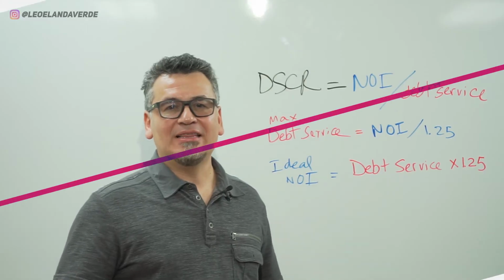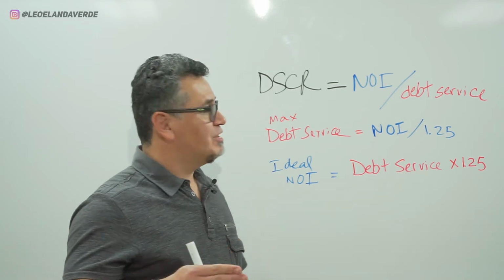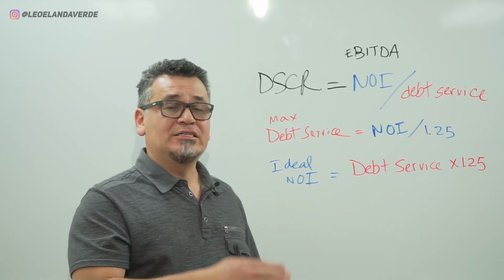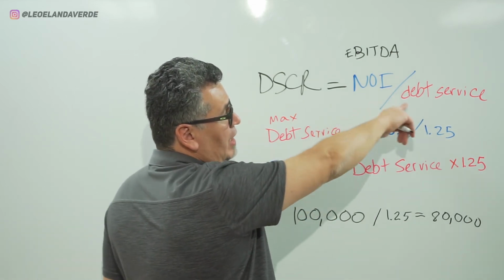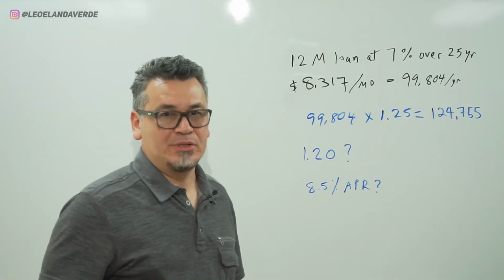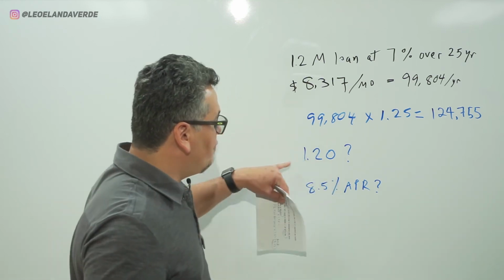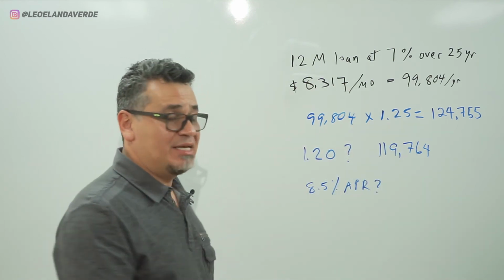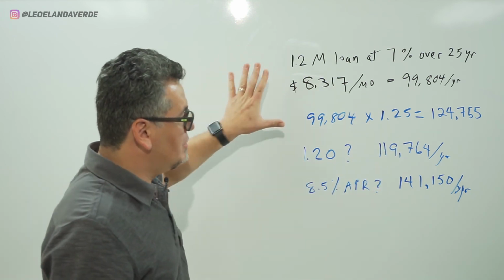How to Calculate DSCR (Debt Service Coverage Ratio) and Get a YES from the Bank!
How to Calculate DSCR (Debt Service Coverage Ratio) // In this video I will show you how everything you need to know about the debt service coverage ratio, what DSCR is and why it is important to banks/lenders, what the debt service ratio formula is and how it applies in real estate deals as well as how to ensure your loan gets approved!